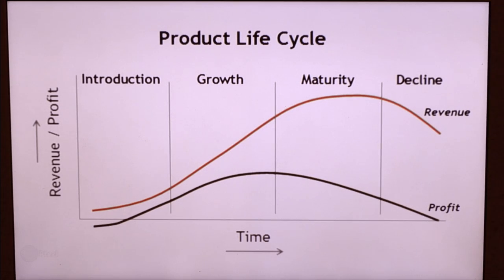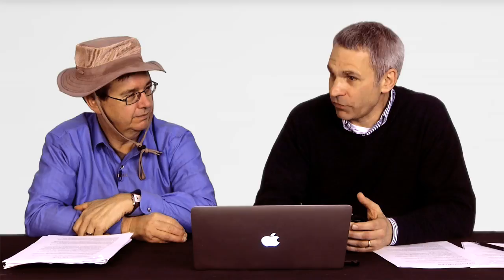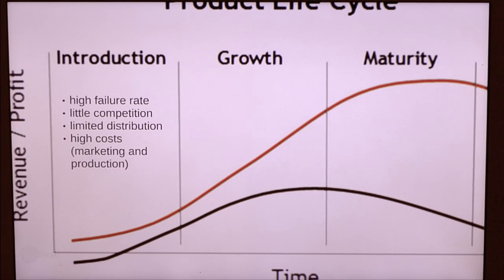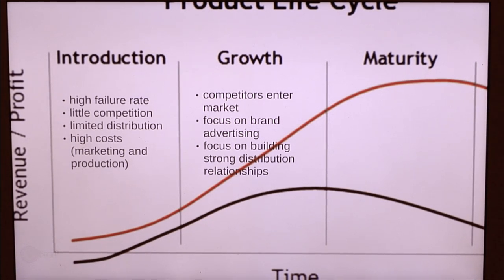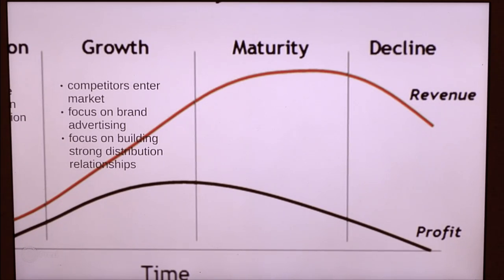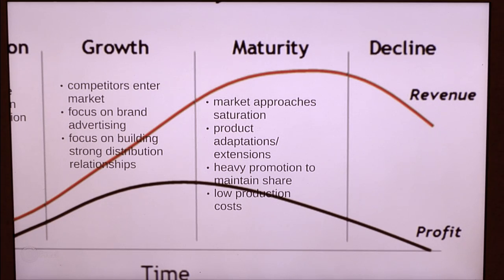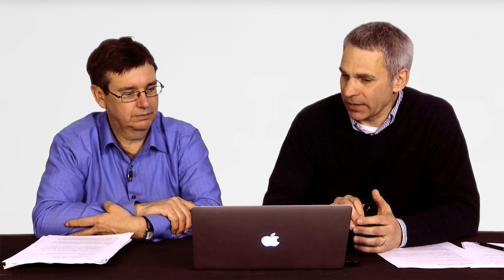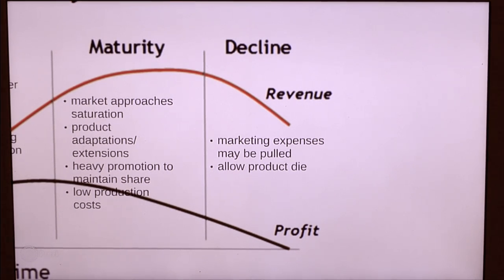Greg Rapp & Phil Seder Video 7: Product Lifecycle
Greg Rapp and Phil Seder are both Business Administration faculty at Portland Community College in Portland, Oregon.

Videos in this series are intended to walk students through a variety of business and marketing topics.

These videos were produced in collaboration between the Business Administration program, Distance Education, Media Services and the Video Production Unit at Portland Community College.

Credits:
Written and Performed by: Phil Seder & Greg Rapp
Producer & Director: Michael Annus
Cameras: Kevin Forrest, Brad Norton & Derek Skeen
Switcher: Marc Cole
Additional editing: Michael Annus